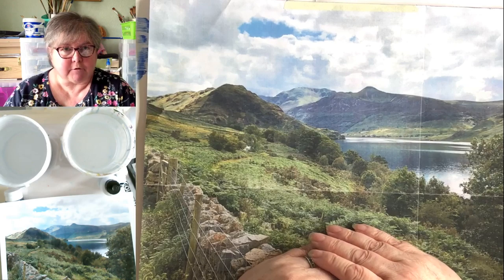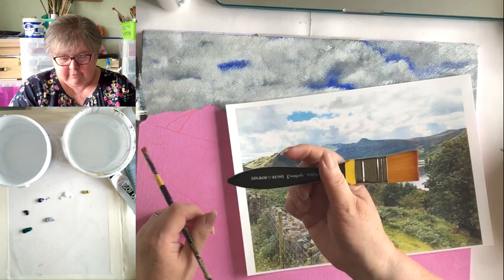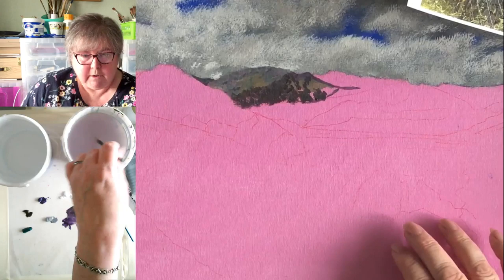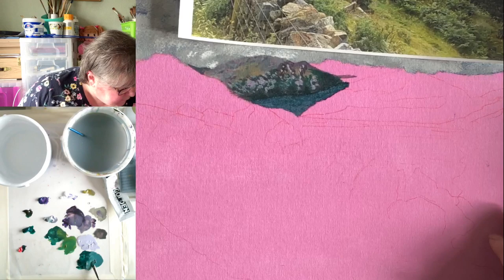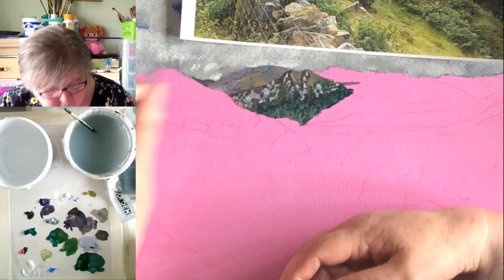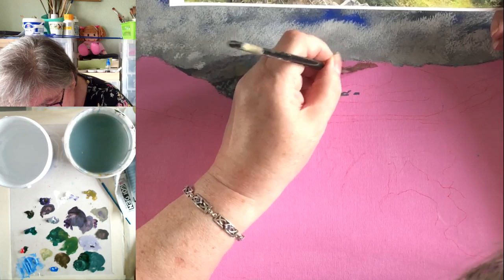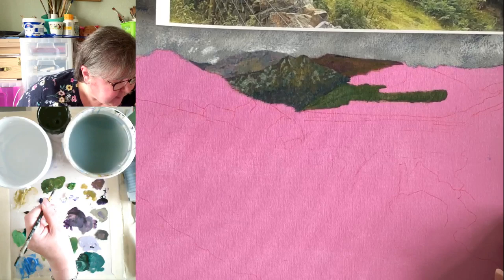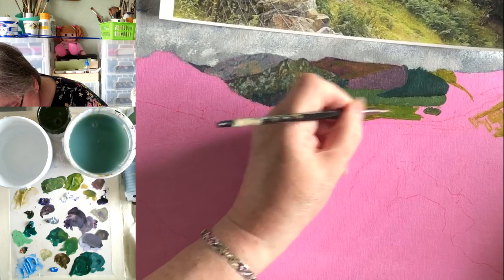Miss Paintalot 'LIVE' tutorial - Lake District Landscape - Part 2